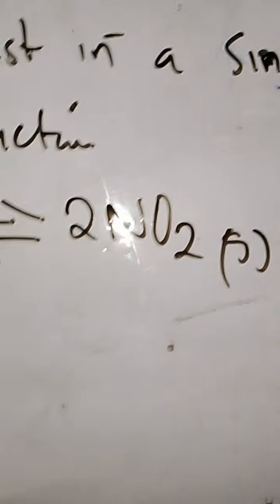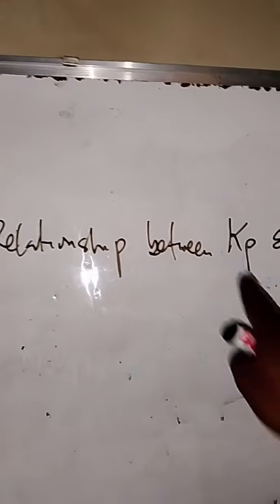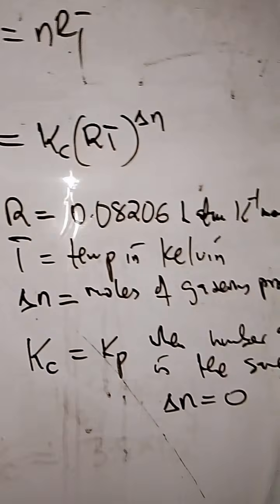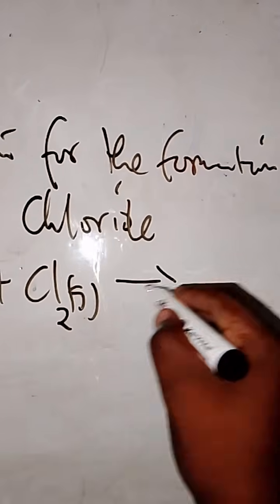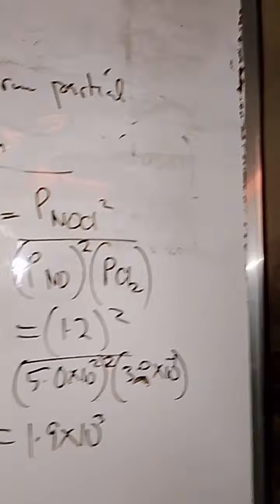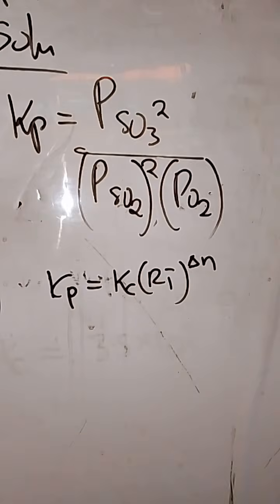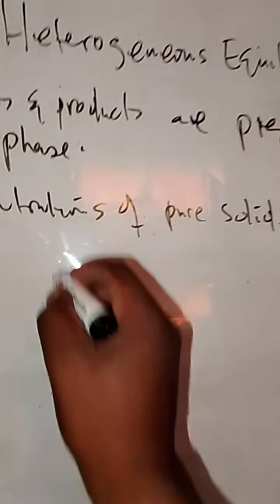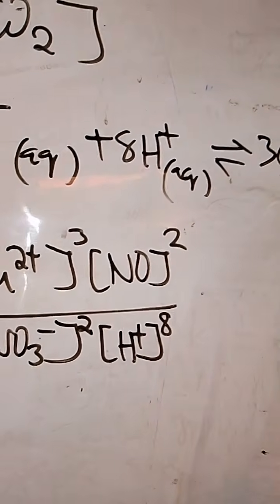Homogeneous and Heterogeneous Equilibria